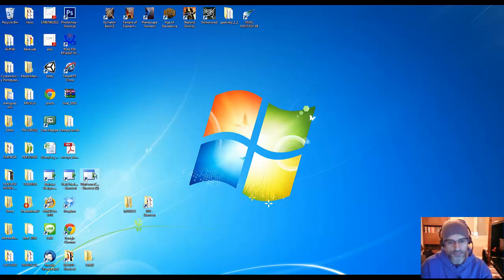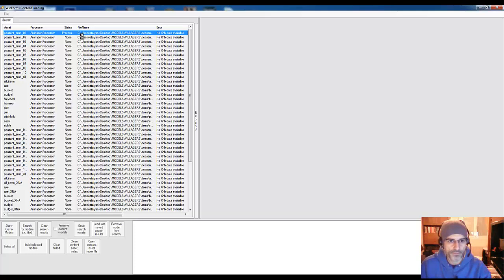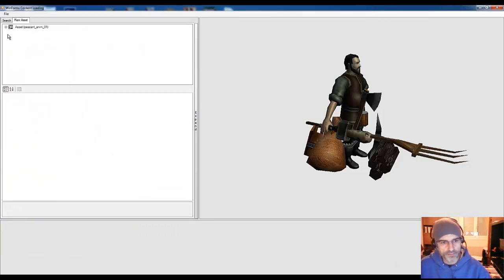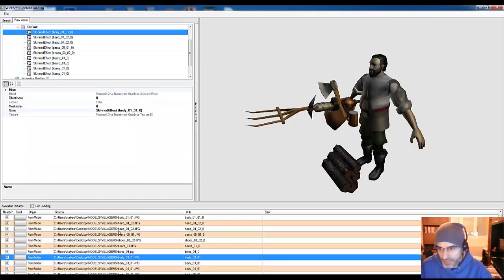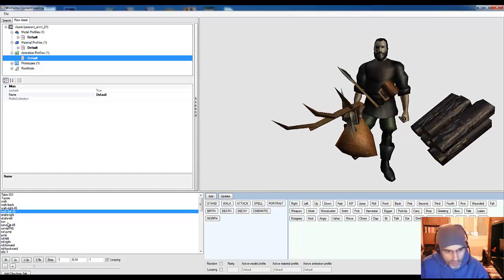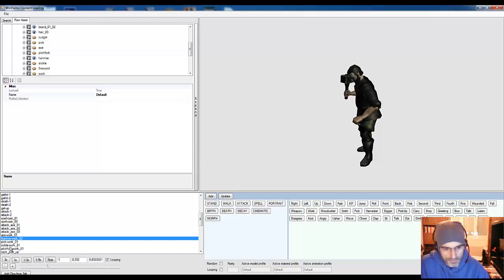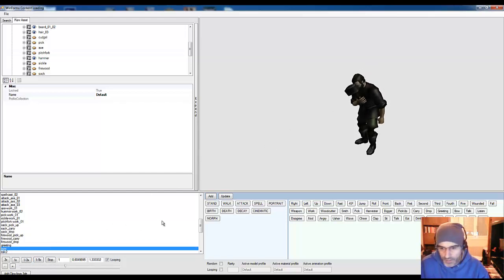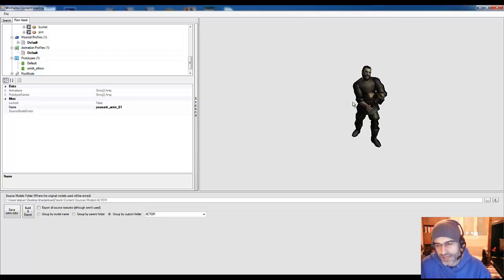Video Update - The Dark Triad 3D Model Viewer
Help us to complete the game development preordering a copy of TDT:DD
Or help us to be published on Steam voting us